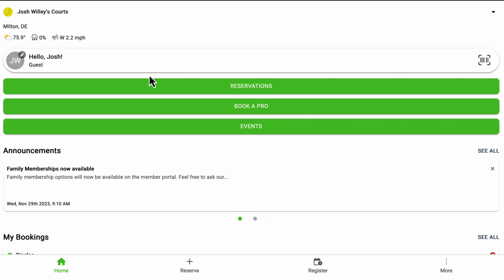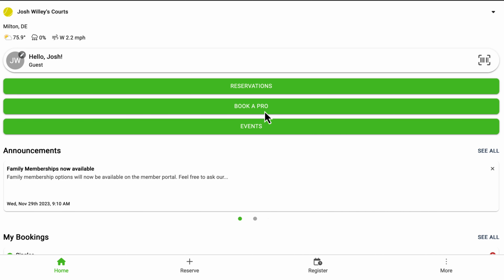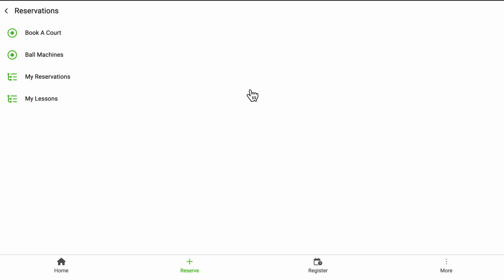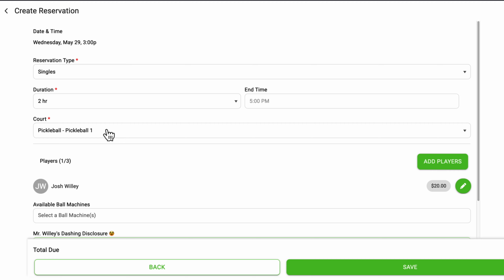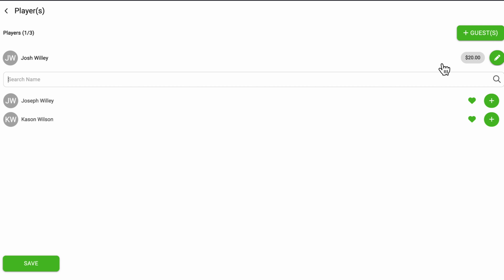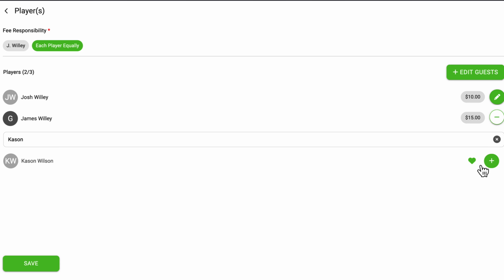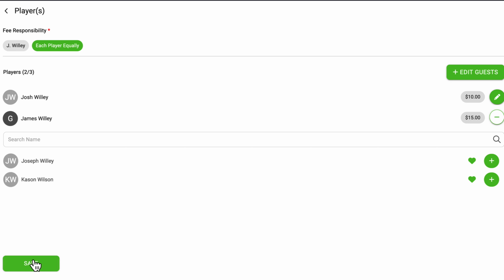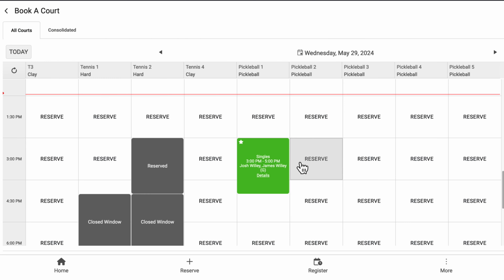Creating Reservations on the Modern Dashboard